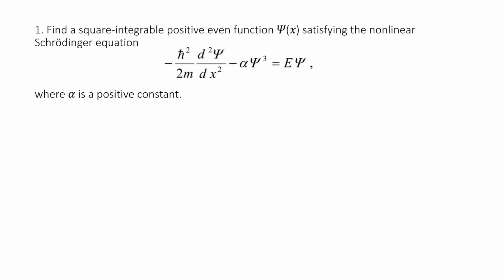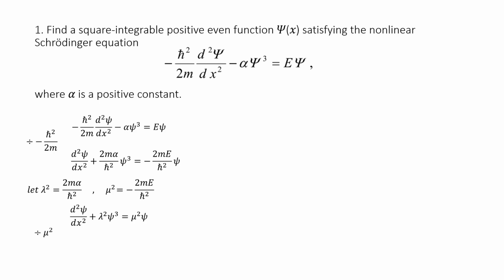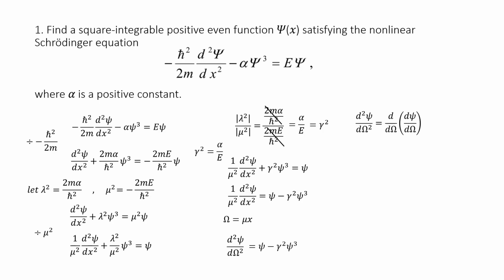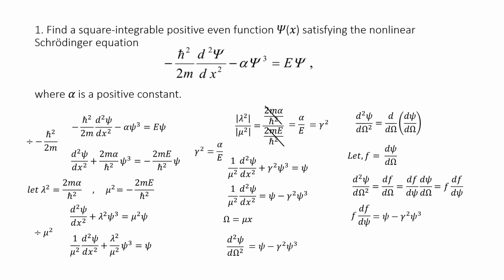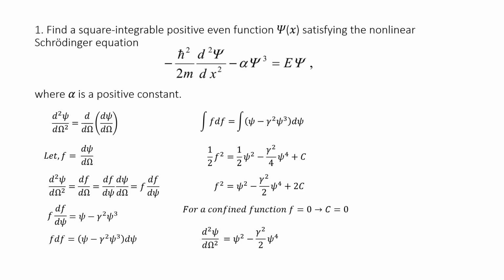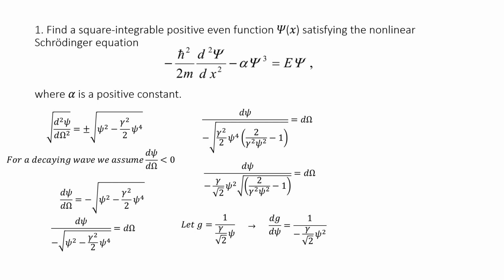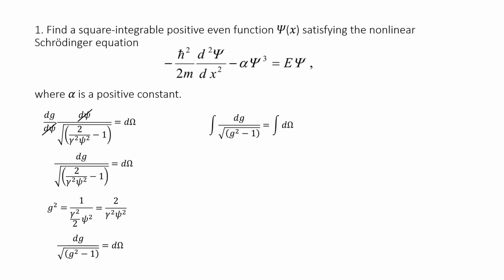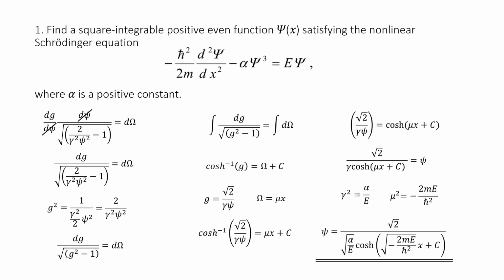Nonlinear Schrödinger question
Question: Find a square-integrable positive even function 𝛹(𝑥) satisfying the nonlinear Schrödinger equation where 𝛼 is a positive constant.

Question from the University of Exeter Physics Department